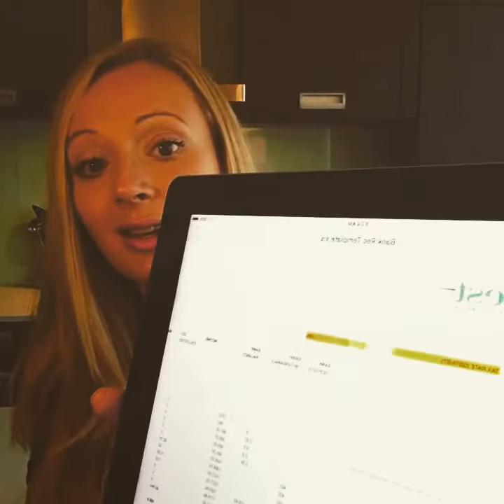Tip Tuesday! Is your cash flow dipping and spiking?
Use a bank reconciliation to get back on track. This is a must-have tool for entrepreneurs. Download a bank reconciliation tool on today's blog MeVest.ca/blog